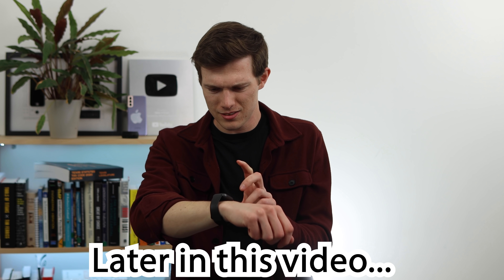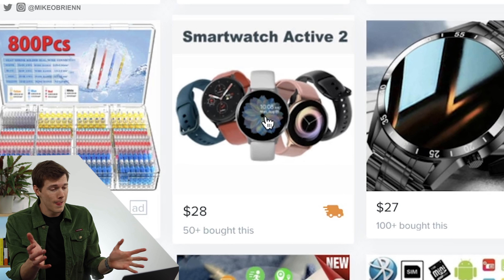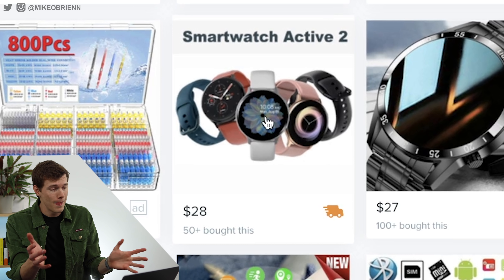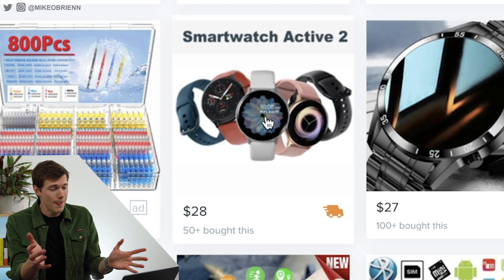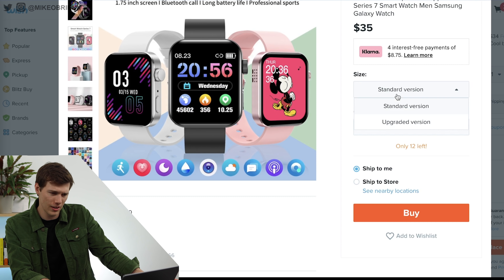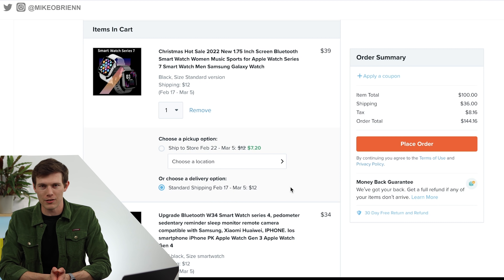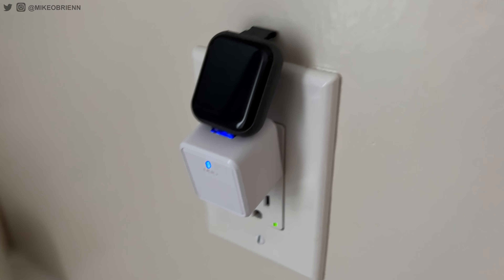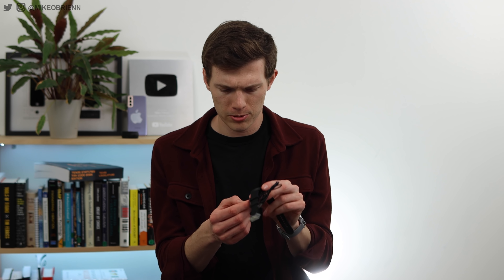I Bought The Cheapest SmartWatches On The Planet (Samsung & Apple)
I bought the cheapest knock off Apple Watches and Galaxy Watches I could find on wish.com. This is what showed up.